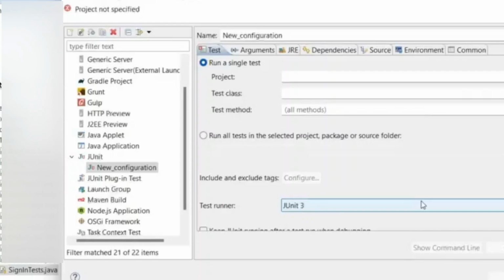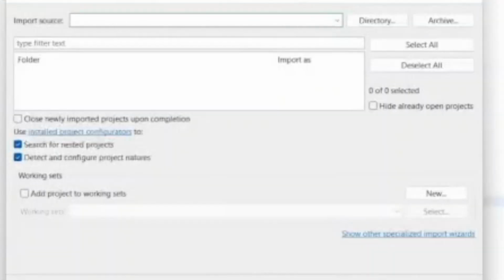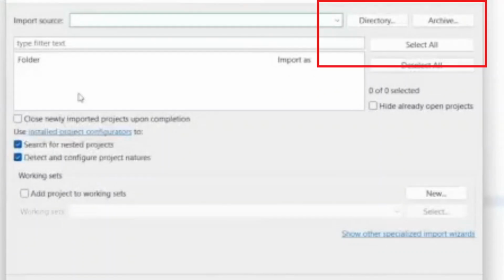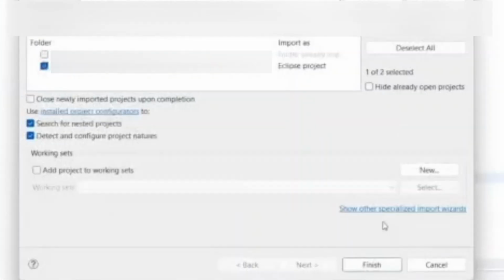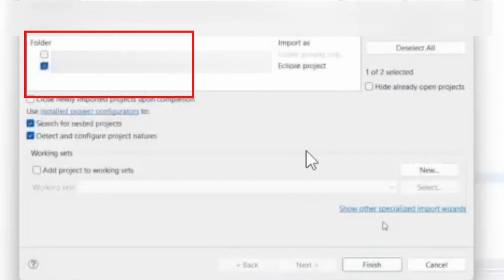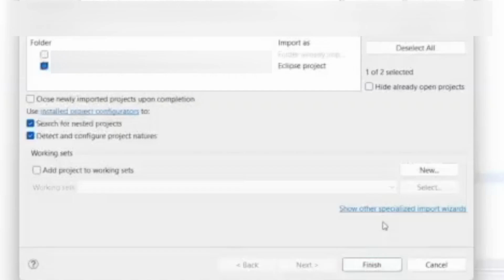How to solve junit error in eclipse | How to run junit tests in eclipse.